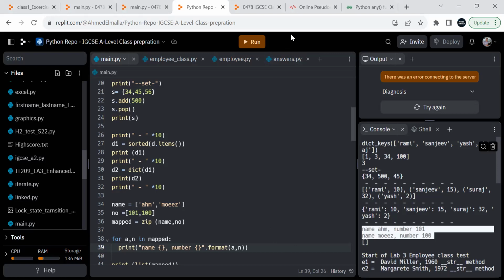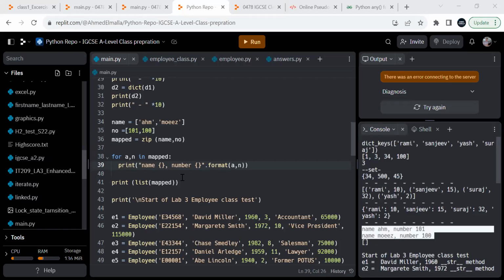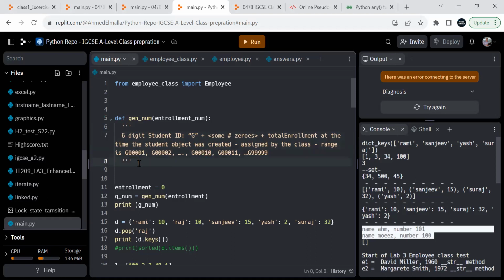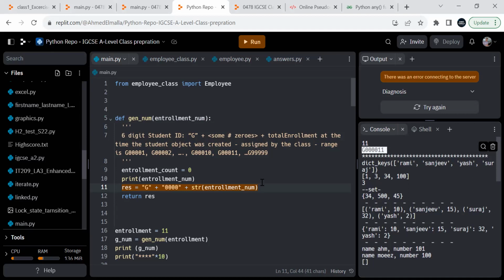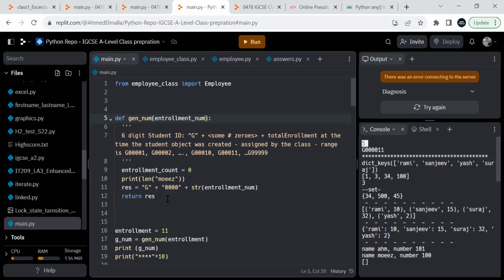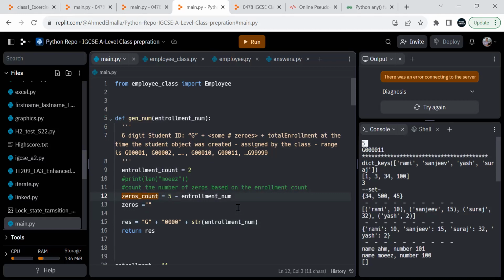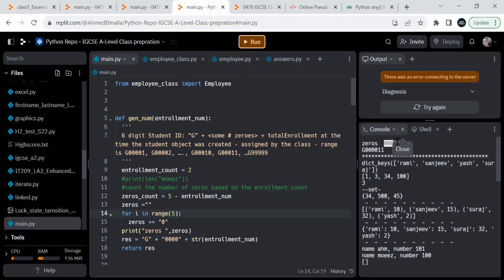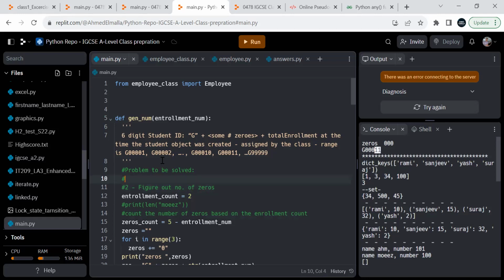OOP Python video tutorial Class 3 (Part 3 - Student Class + Auto Generating ID's) - Python tutor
1) Fast Overview about Student Class
2) Auto Generating ID's for the student class